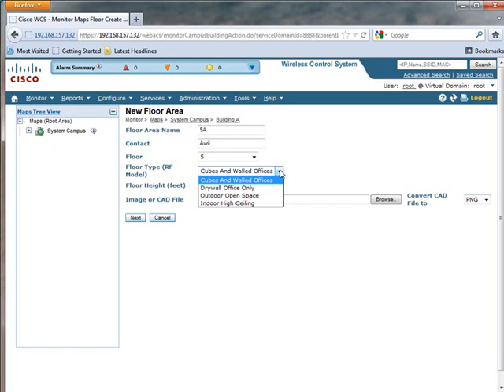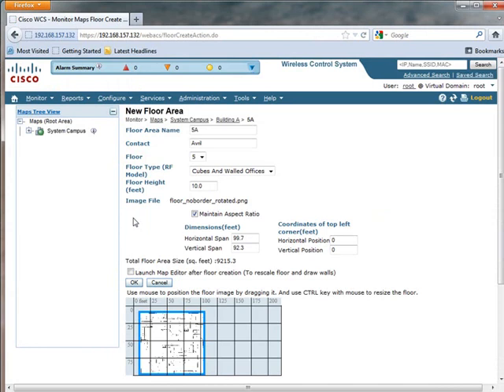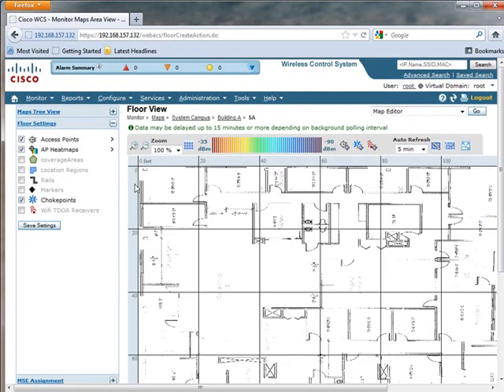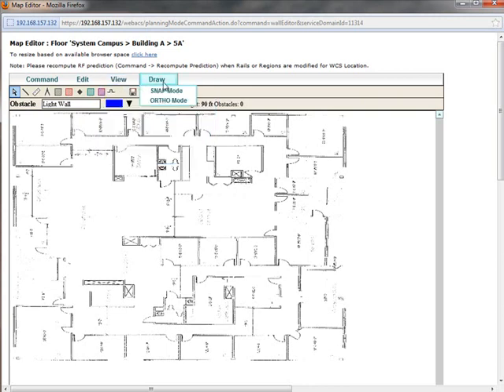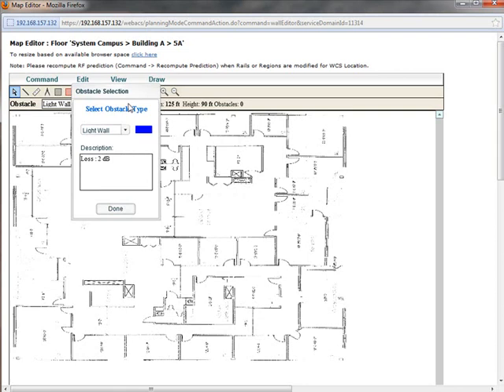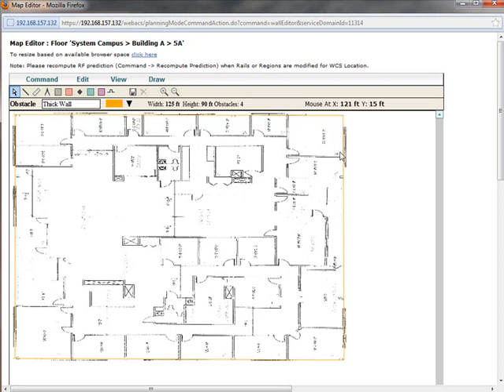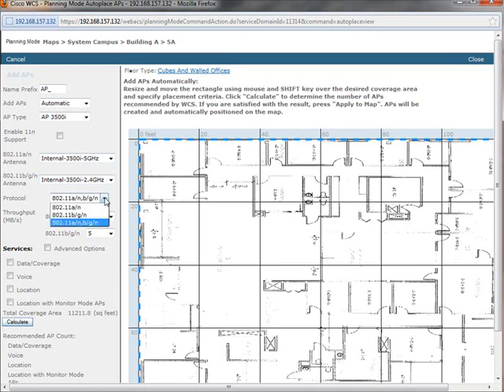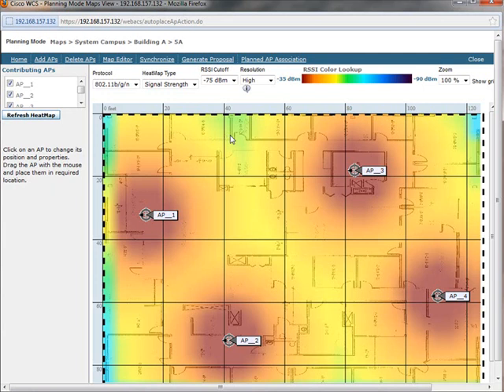Lesson 08.2-Conducting a Predictive Site Survey